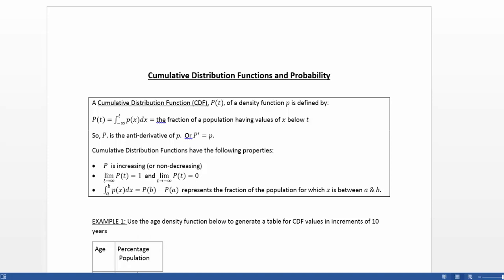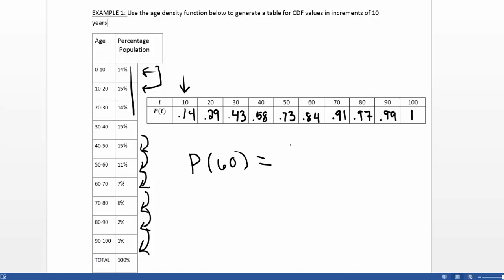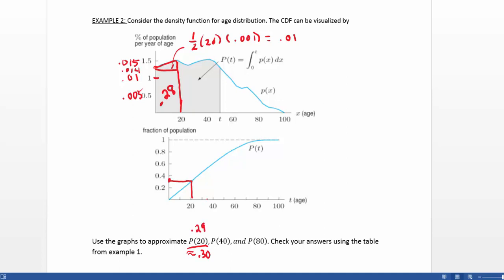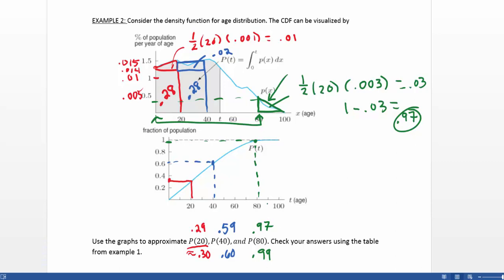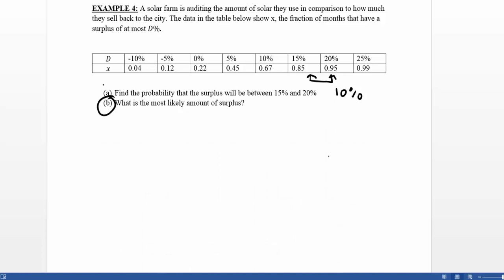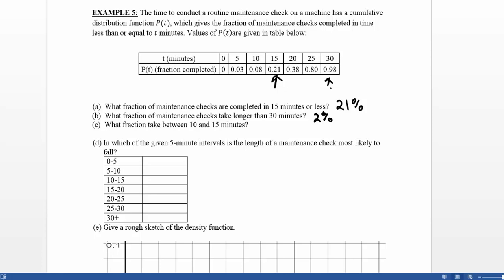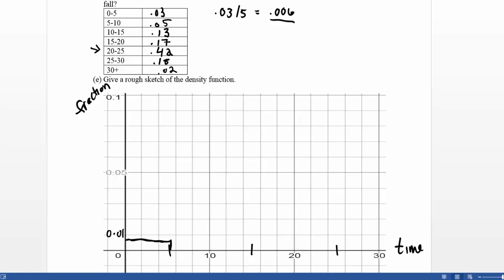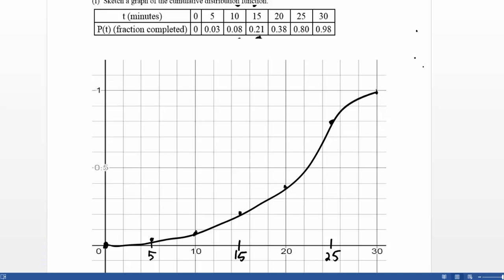Cumulative Distribution Functions